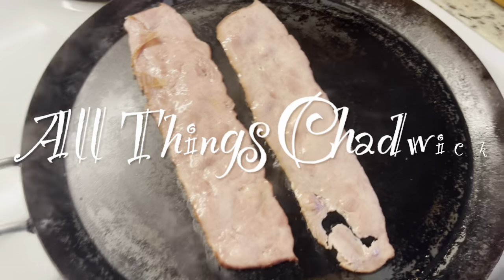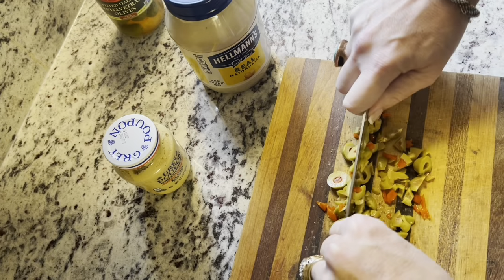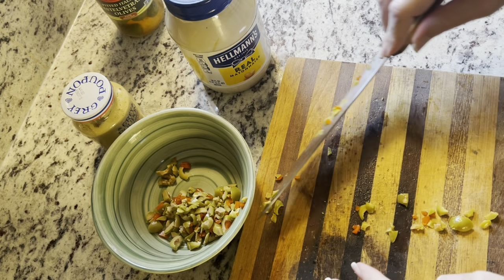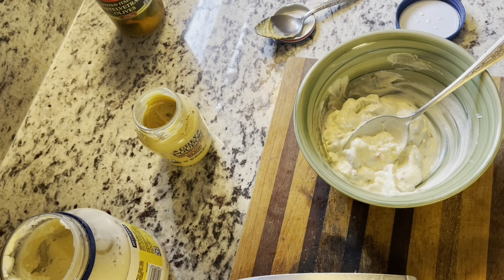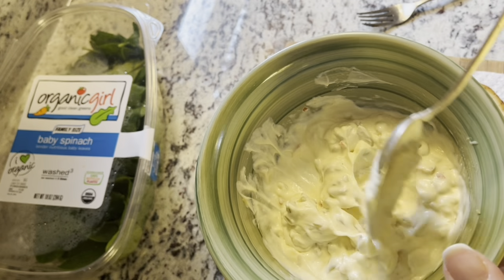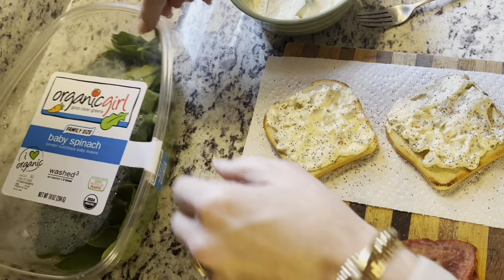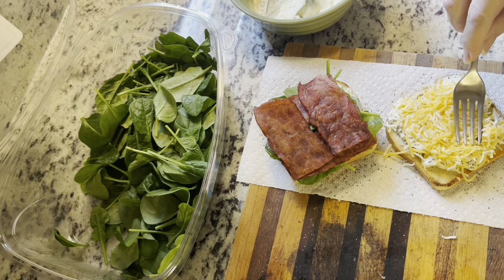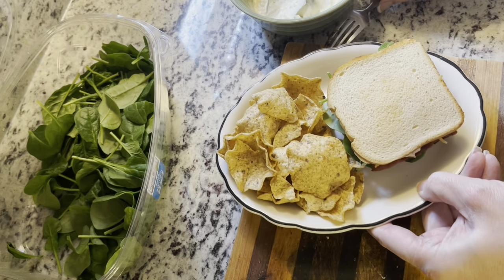Olive Spread … Bacon, Spinach Sandwich!